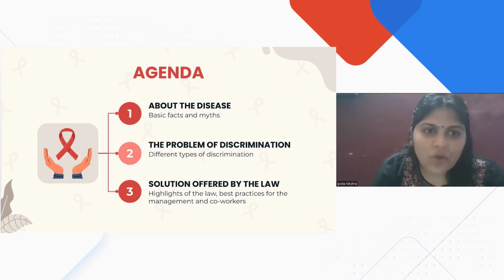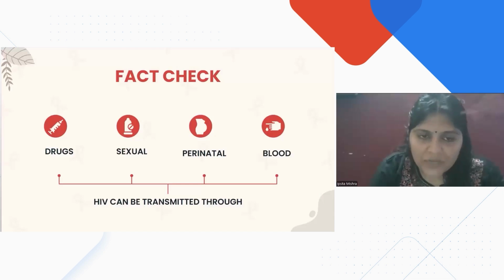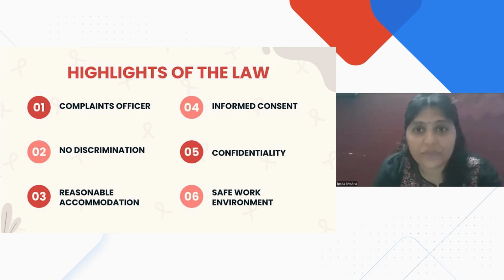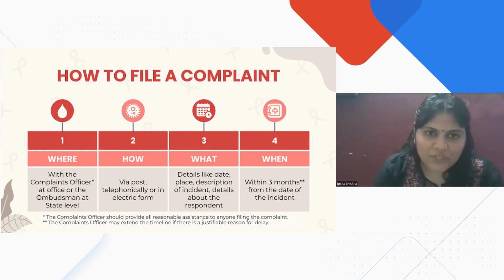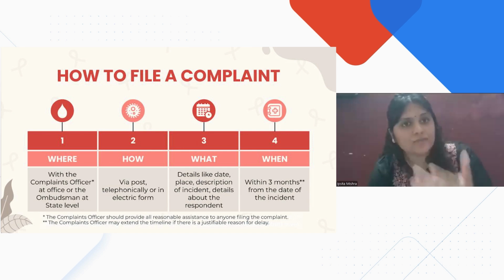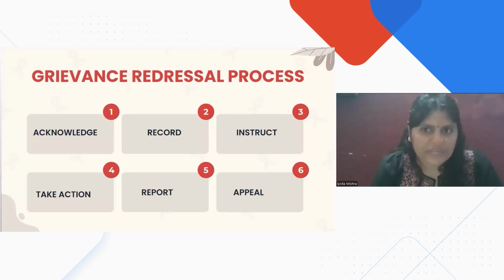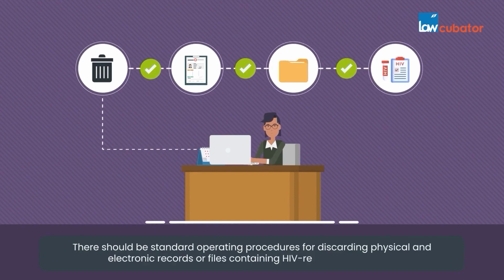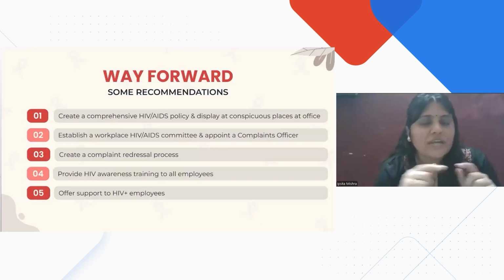Understanding the HIV and AIDS workplace laws to create an inclusive, discrimination-free workplace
In this informative webinar, we dive deep into the legal aspects surrounding HIV and AIDS in Indian workplaces. Our expert speaker sheds light on the rights of employees living with HIV/AIDS, the responsibilities of employers, and the critical role of non-discrimination and confidentiality in creating an inclusive work environment.

Chapters:

00:00 Introduction
02:25 What is HIV
02:54 What is AIDS
03:30 Understanding the Difference Between HIV and AIDS
03:41 Myths and Facts About HIV and AIDS Transmission
04:47 Discrimination in the Workplace due to HIV/AIDS
07:09 Video: Anil’s Story - Discrimination in the Workplace
08:31 The Legal Journey of HIV and AIDS Workplace Laws
10:15 Key Highlights of the HIV and AIDS Workplace Law
14:50 Importance of Confidentiality
10:00 Informed Consent
20:08 How to file a Complaint
24:09 Grievance Redressal Process
27:13 Do's and Don'ts for the Employer
29:41 Video: Confidentiality Measures an Employer should take
32:33 Role of a co-worker
36:05 Way Forward: Best Practices
39:10 How can Lawcubator Help

This session is essential for HR professionals, managers, legal advisors, and anyone interested in fostering a supportive and legally compliant workplace.

Explore More:
Blog Post: For a detailed summary and additional insights from this webinar, check out our accompanying blog post